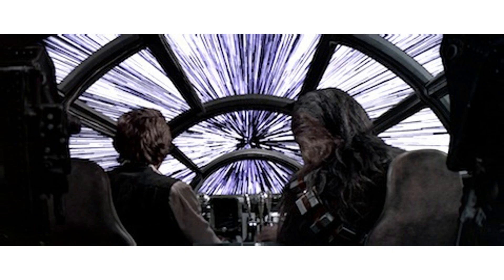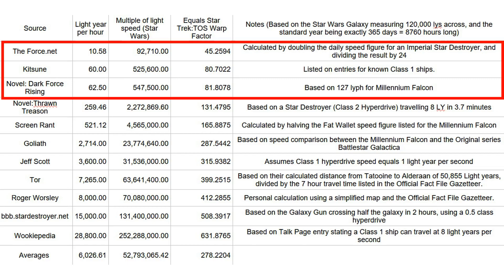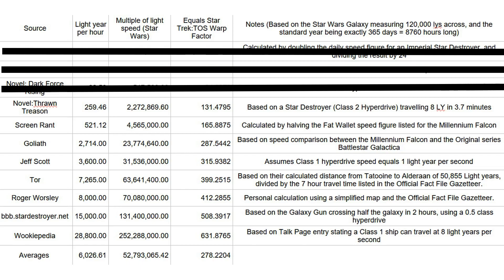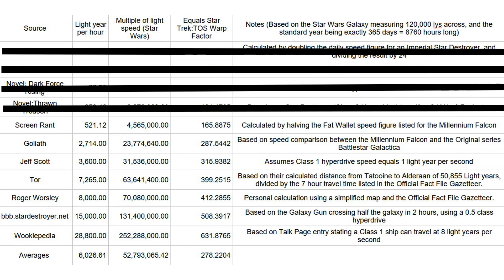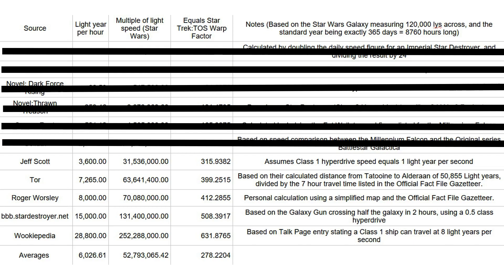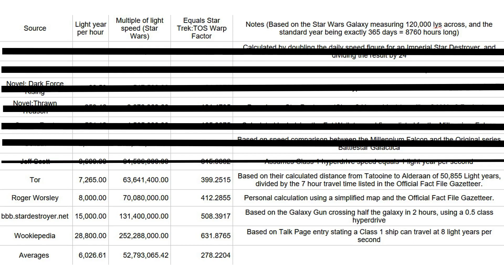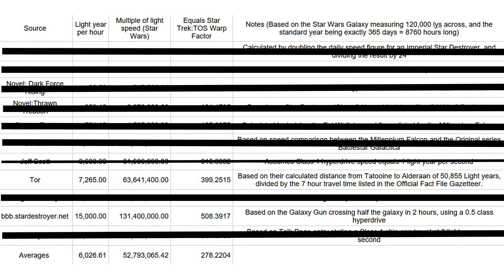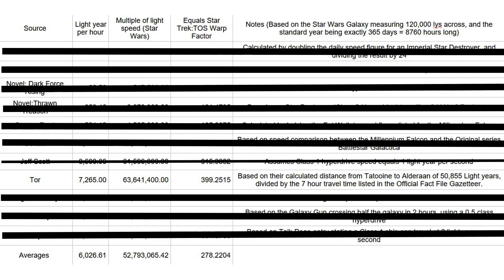Exactly how fast are Hyperdrive speeds in Star Wars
My thoughts on the various speed figures calculated for Class 1 Hyperdrives in Star Wars.

With regard to Kitsune, I mentioned the Star Wars/ISA Whitestar issue in the notes for the Star Wars category page on my Small Science Fiction Screen Craft wiki.  I also pointed out that his Class 1 speed figure, shown as 60 light years per hour, is only one and a half times faster than the Class 2 figure of 40 light years per hour, which means it differs from the ‘official’ system.

?sub_confirmation=1